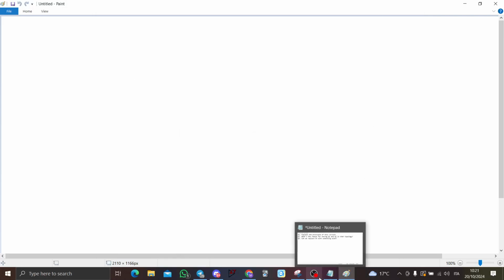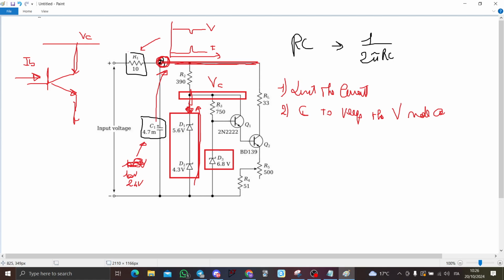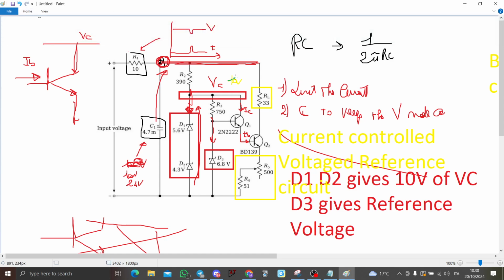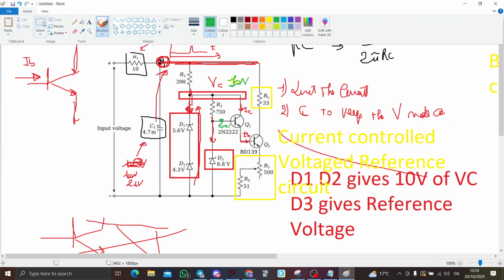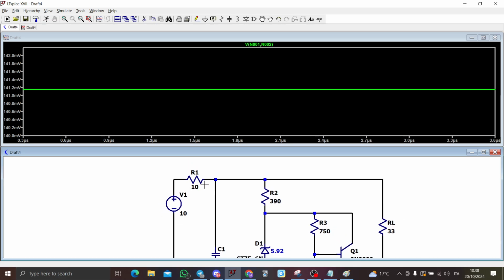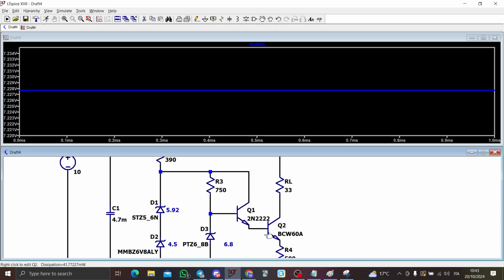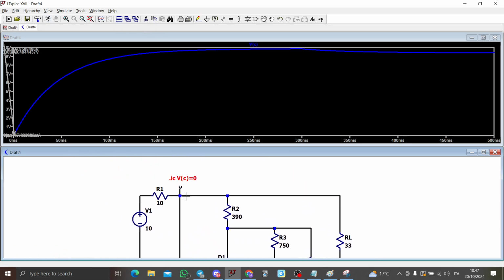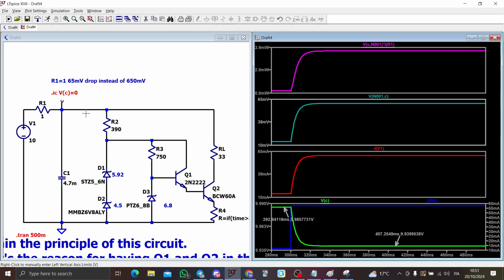[Interview Question + LTSPICE] Int01 Current Control Circuit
I thought that it would be nice to give it a shot

00:00 to 10:00 Circuit analysis
10:00 to 20:00 Simulation
20:00 to 30:00 Other possible questions